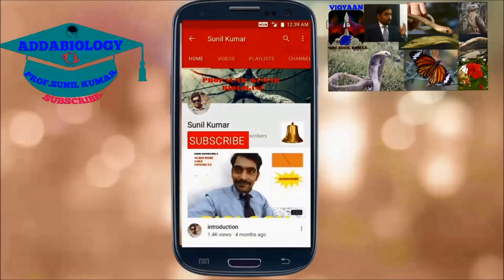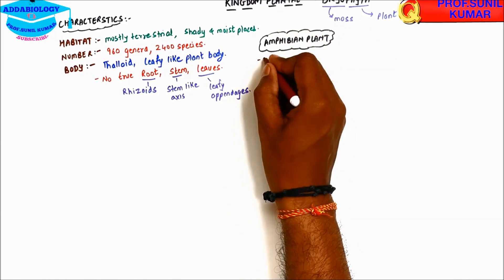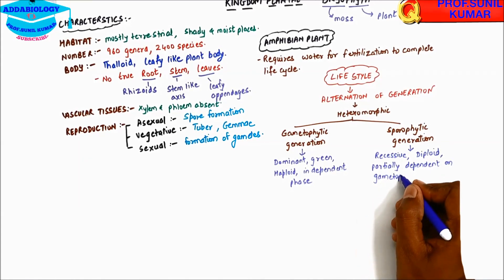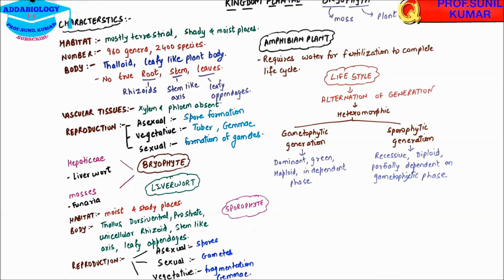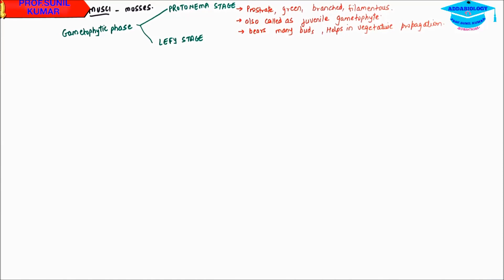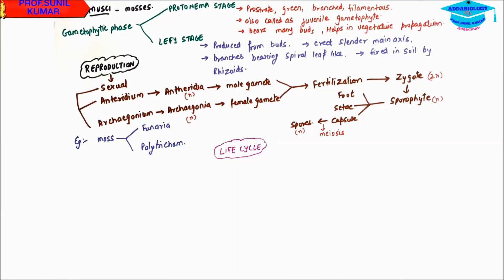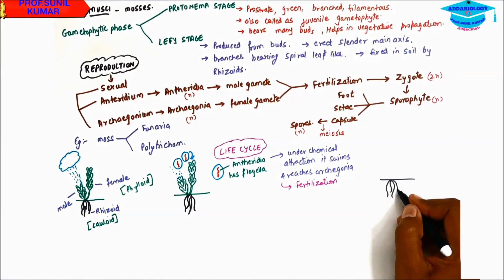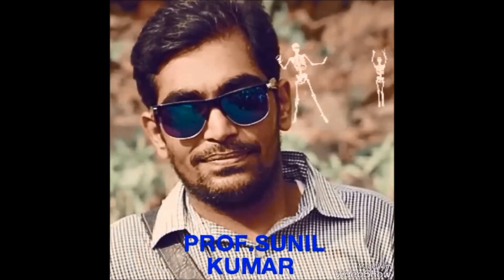KINGDOM PLANTAE/ BRYOPHYTA/ NEET EXAM (EASY WAY)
This video will help KINGDOM PLANTAE/BRYOPHYTA/NEET EXAM  (EASY WAY).